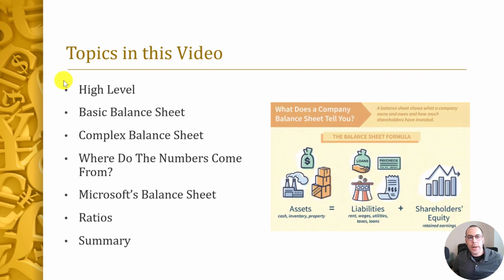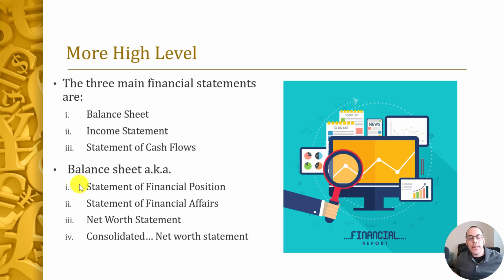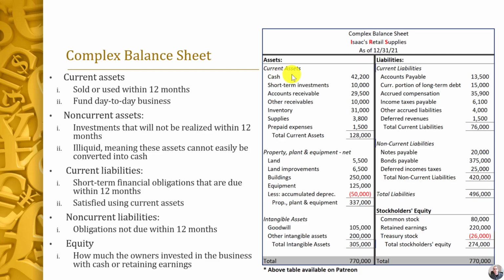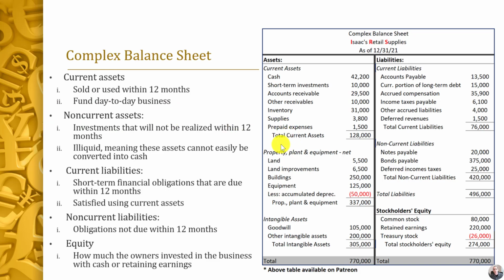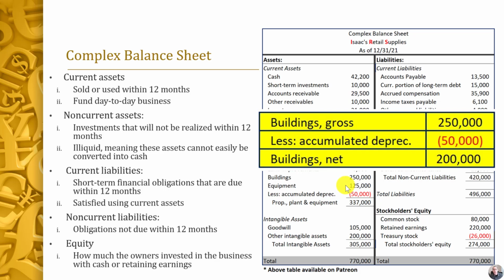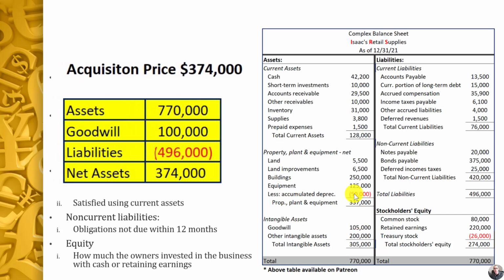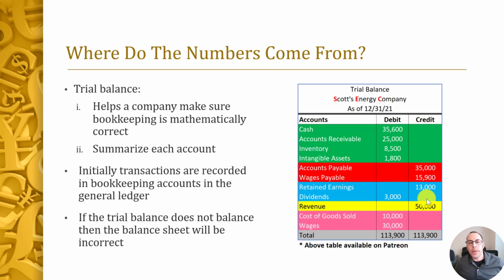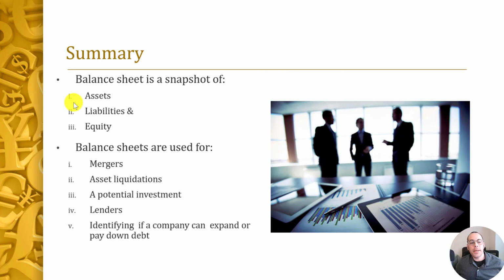Dig Deeper Into The Balance Sheet!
0:00 Opening
0:13 Topics
0:33 High Level
2:49 Basic Balance Sheet
3:49 Complex Balance Sheet
10:29 Where Do The Numbers Come From?
12:24 Microsoft's Balance Sheet
12:45 Ratios
14:05 Summary

The term balance sheet refers to a financial statement that reports a company's assets, liabilities, and shareholder equity at a specific point in time. Balance sheets provide the basis for computing rates of return for investors and evaluating a company's capital structure. In short, the balance sheet is a financial statement that provides a snapshot of what a company owns and owes, as well as the amount invested by shareholders. Balance sheets can be used with other important financial statements to conduct fundamental analysis or calculating financial ratios.

A balance sheet is a financial statement that reports a company's assets, liabilities, and shareholder equity.

The balance sheet is one of the three core financial statements that are used to evaluate a business.

It provides a snapshot of a company's finances (what it owns and owes) as of the date of publication.

The balance sheet adheres to an equation that equates assets with the sum of liabilities and shareholder equity.

Fundamental analysts use balance sheets to calculate financial ratios.